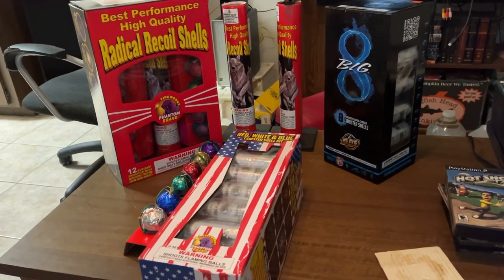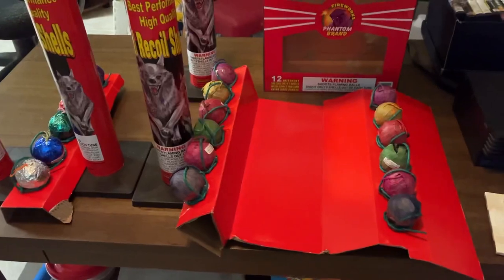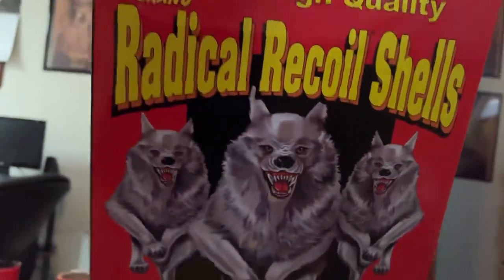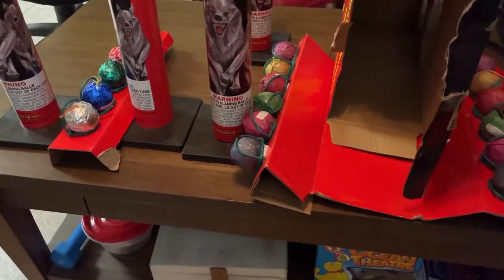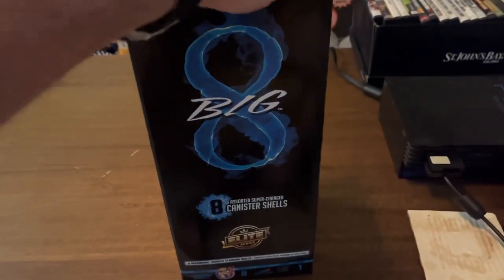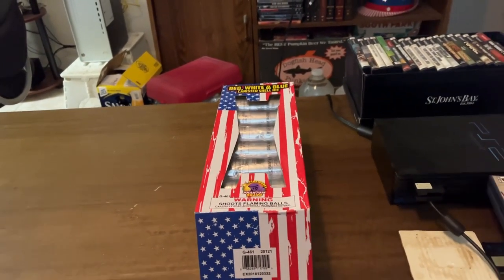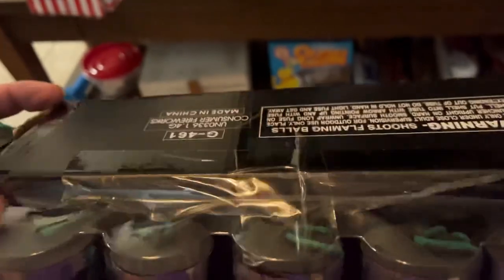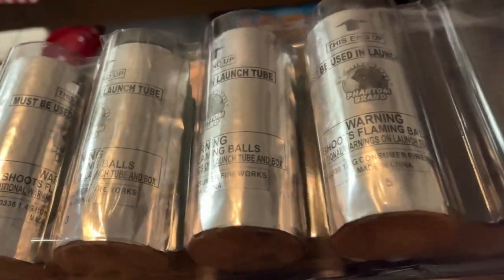ARTILLERY SHELLS KITS UNBOXING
Enjoy a closer look at some shells in my demos.